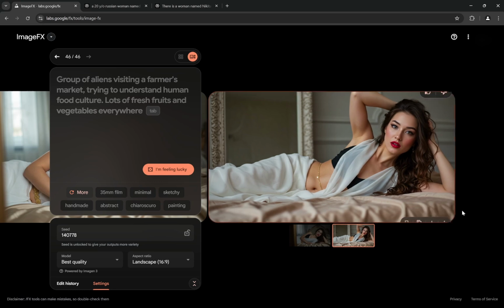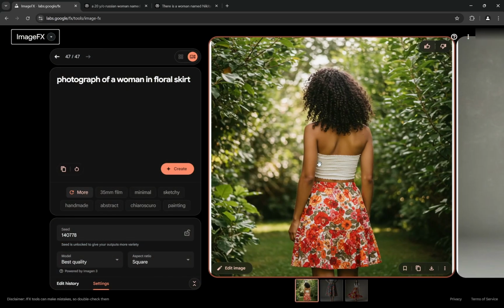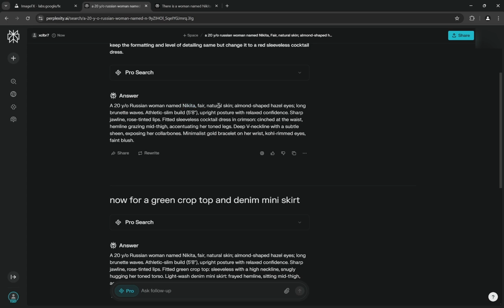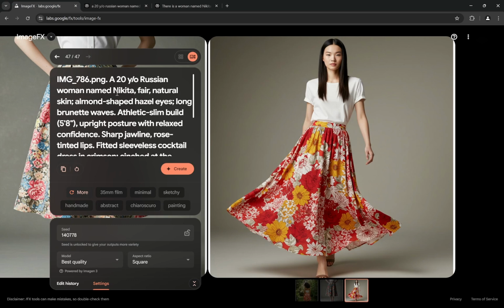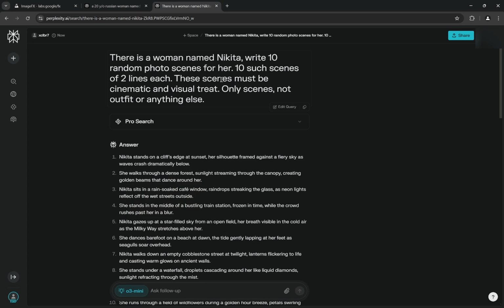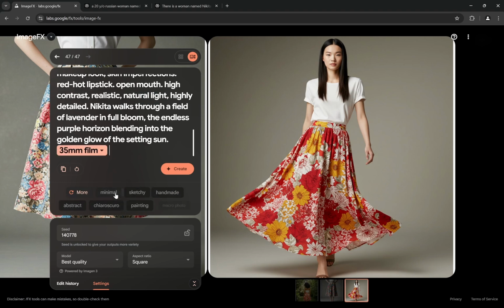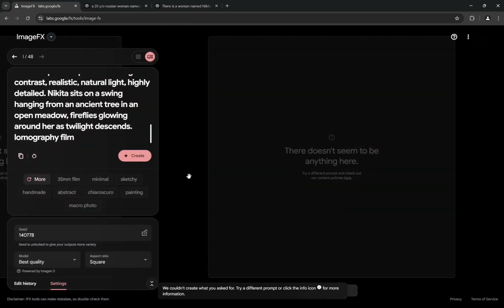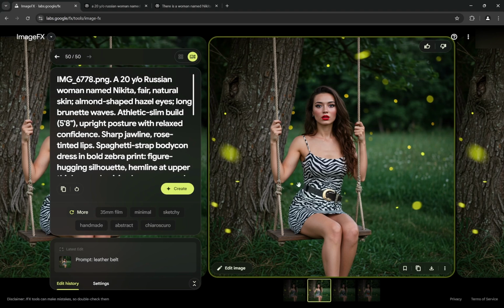COMPLETELY FREE AI IMAGE GENERATOR - Unlimited High-Quality AI Images for Free | No Daily Limits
I will show you the best FREE AI IMAGE GENERATOR which is free and unlimited. The quality is amazing and the prompt coherency is better than paid tools like Ideogram and Midjourney. I will also show you the complete process to write great prompts to create most realistic images ever.